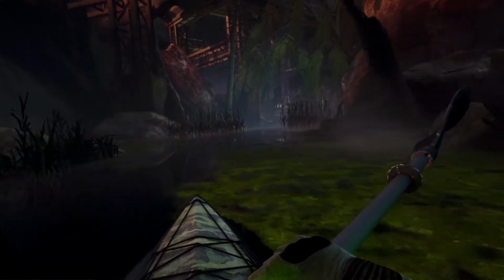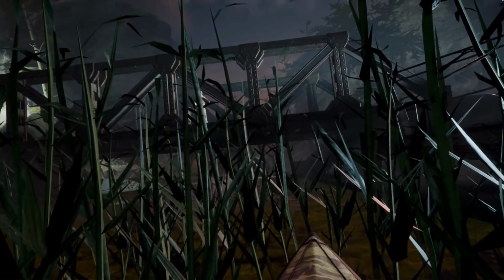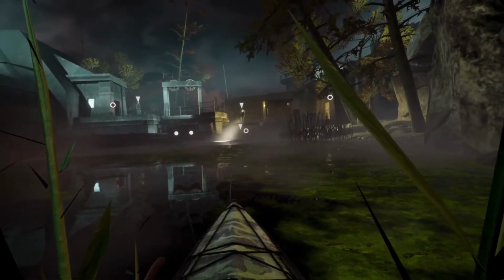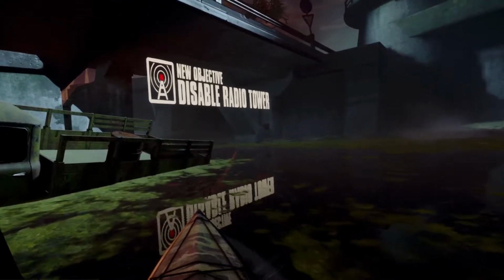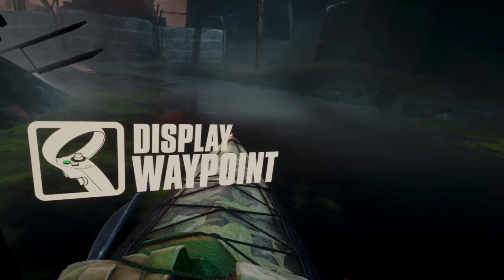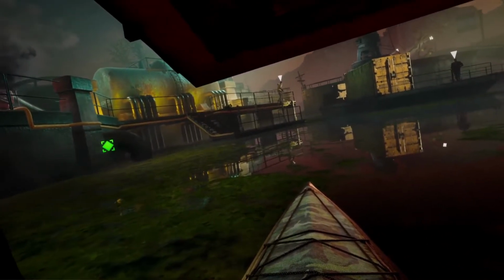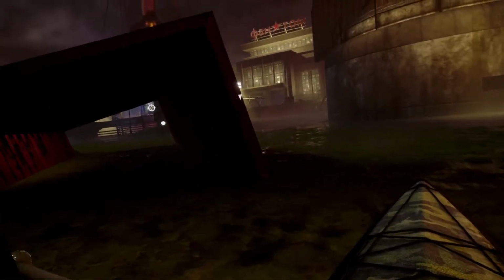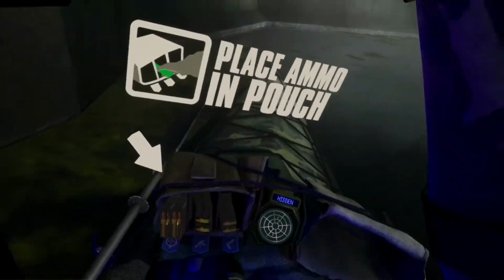Phantom Covert Ops (HP Reverb G2 w/Revive) Part 1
One of 2020's most immersive VR games just became that much more immersive!